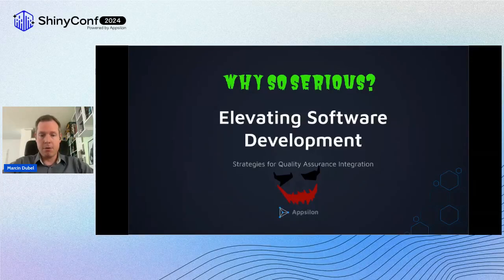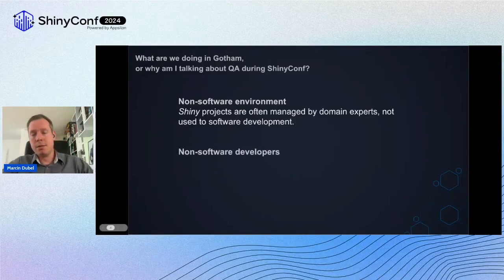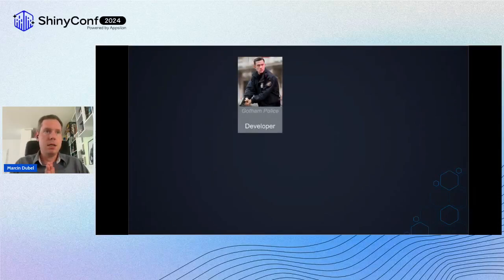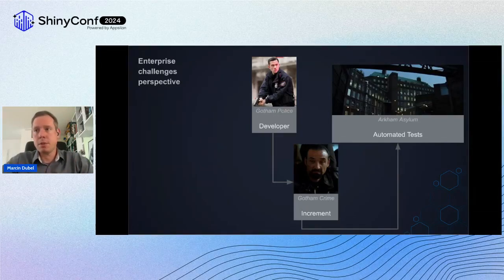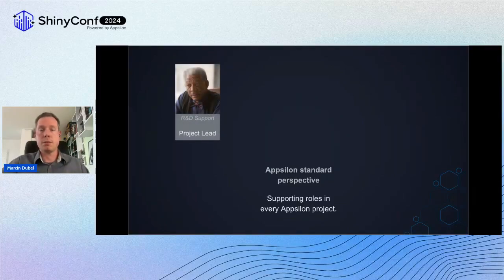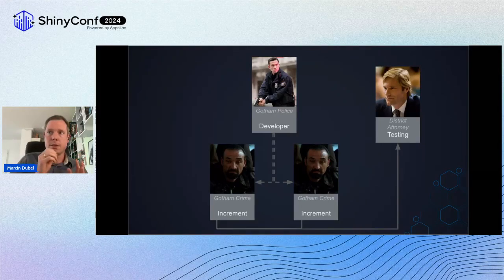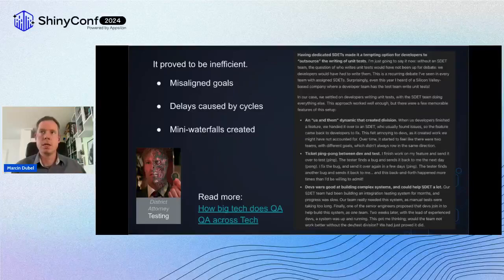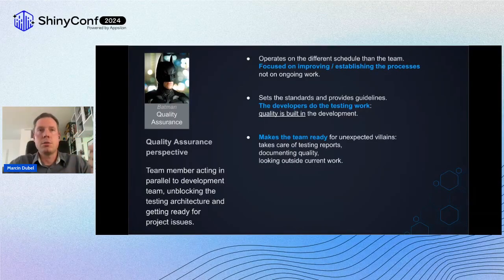Elevating Software Development: Strategies for Quality Assurance Integration | ShinyConf 2024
Abstract: Establishing robust tools within the enterprise environment goes beyond the implementation of programming best practices. It is true that unit tests form a crucial foundation for developing reliable applications. However, responding to a C-level executive's query about a testing report demands more than sharing a link to the Github Actions and the 'testthat' folder.

Applications constructed with Shiny to address essential corporate processes must adhere to a comprehensive quality assurance process.

It's important to note that software development differs significantly from the assembly line. Quality assurance should not be relegated to a final step, limited to navigating the 'happy path' and accepting changes. In an enterprise setting, quality assurance serves as a proactive approach to mitigate project-wide risks, including not only code quality but also addressing vulnerabilities such as data validation, API dependencies, performance, scalability, and business logic. Crucially, the entire ongoing quality-check process should be automated, allowing time and attention to be directed towards expanding quality assurance for new features and additional projects.

In this talk, I'll cover strategies for smoothly integrating quality into daily workflows and operating at a higher level in software development.